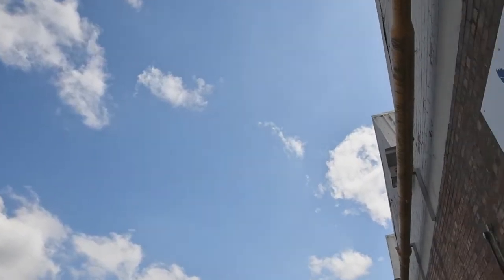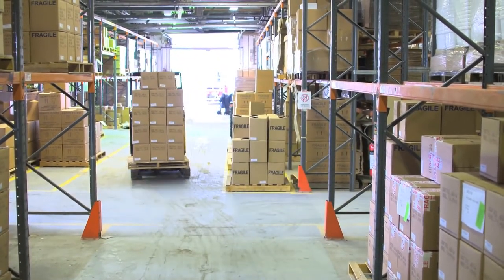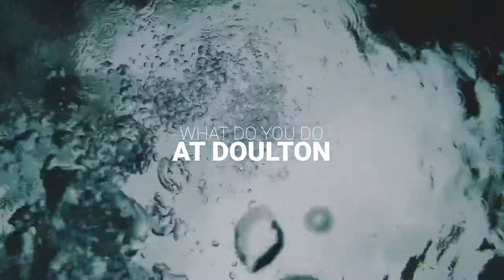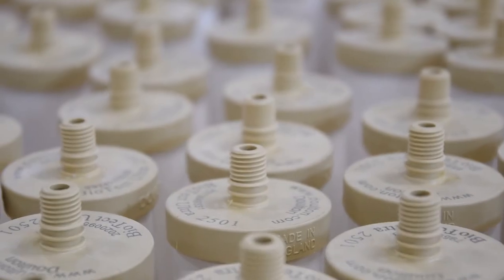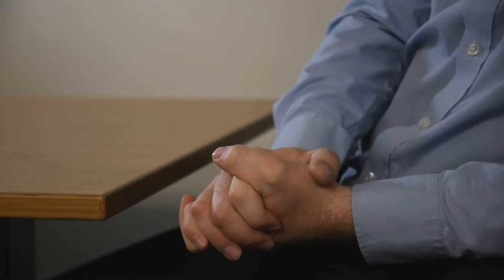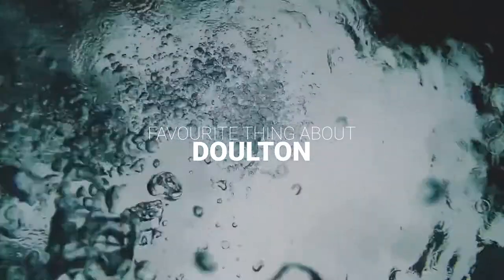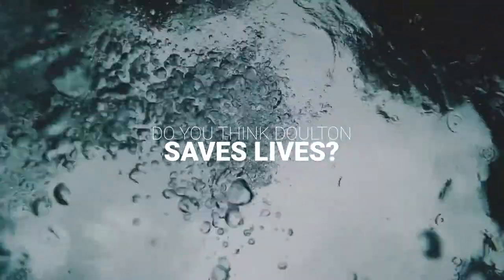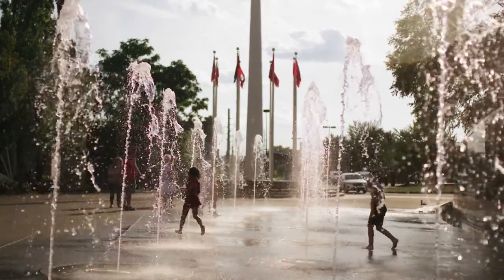Doulton Water Stories | Episode 1 - Tom Oakes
Doulton Water Filters Is the same today as it was 200 years ago. To provide safe, fresh, great-tasting drinking water to everyone who needs it.

Our water filters are used in millions of homes all over the world to cleanse drinking water, keeping people from over 140 countries safe and well every day.

Learn more about the people behind the water in our newest youtube series. Water Stories.